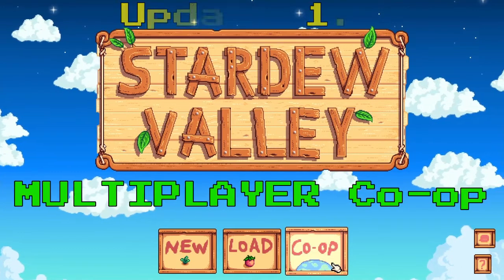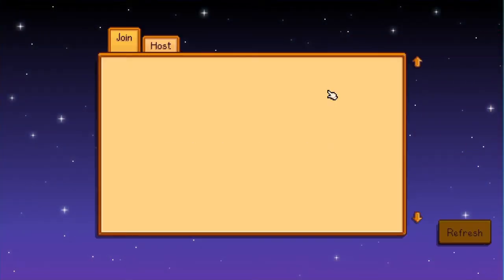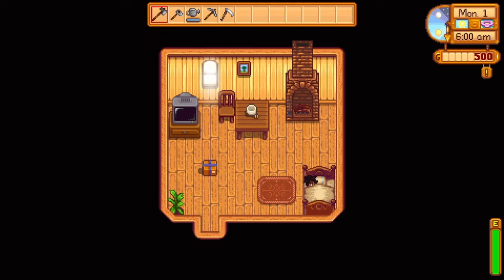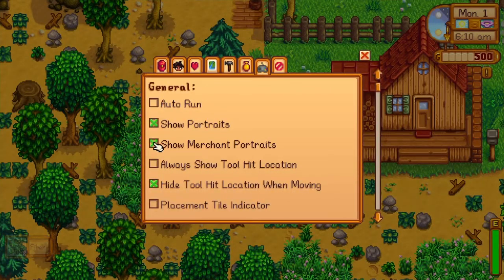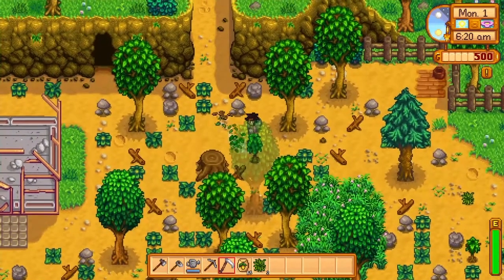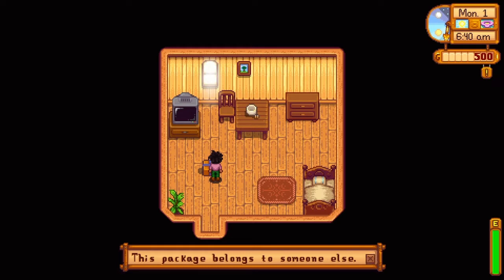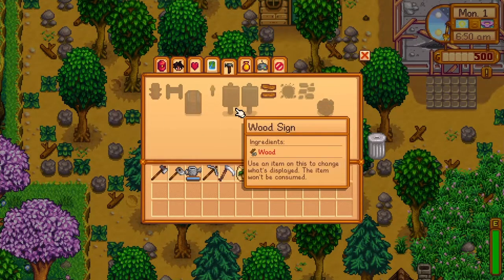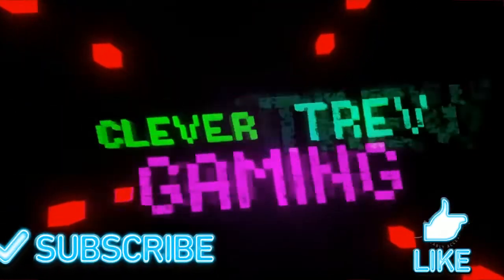Stardew Valley MULTIPLAYER Co-op on PlayStation 4 // Patch 1.3 Ps4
Update 1.3 Finally Added Co op on PS4!